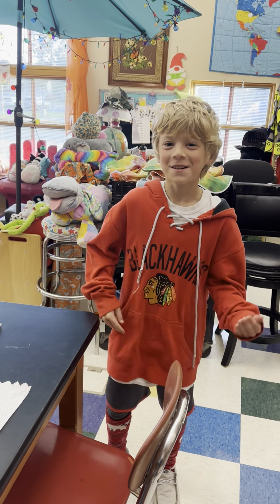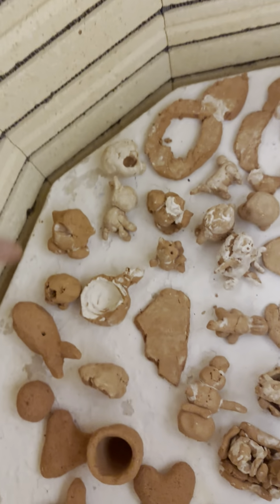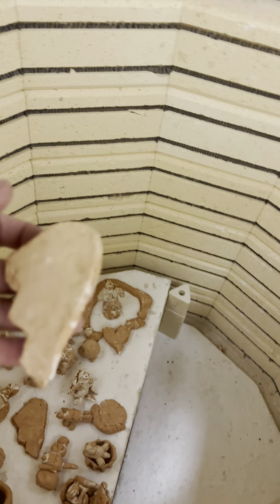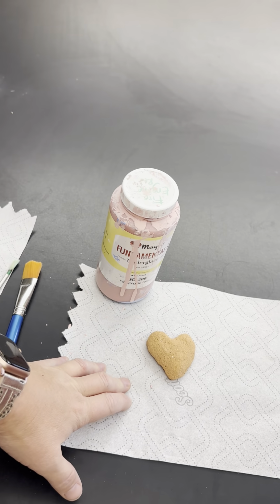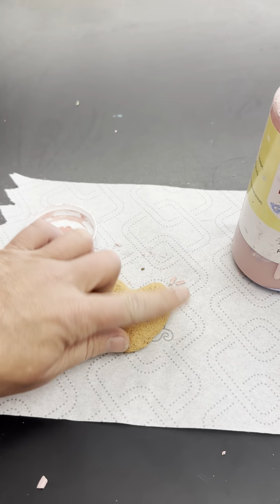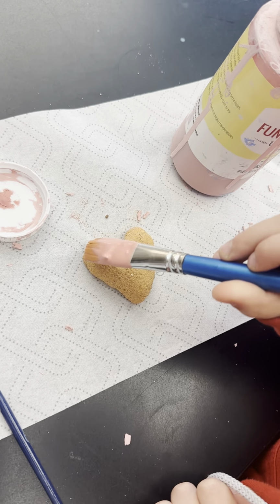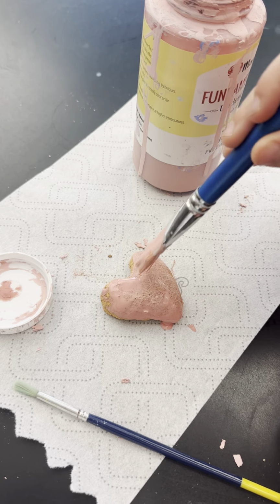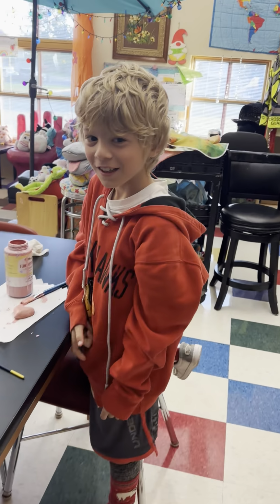Devils Lake Clay has been Bisque Fired!!!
Lets glaze it!